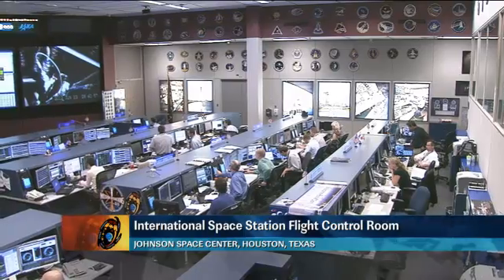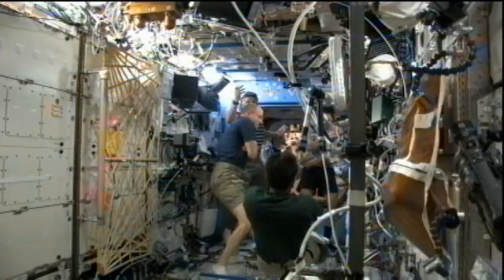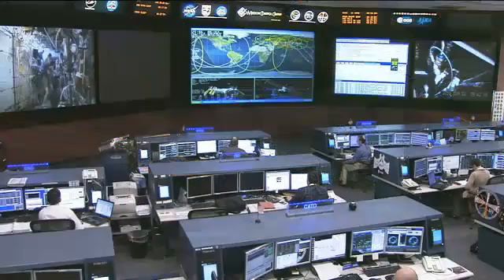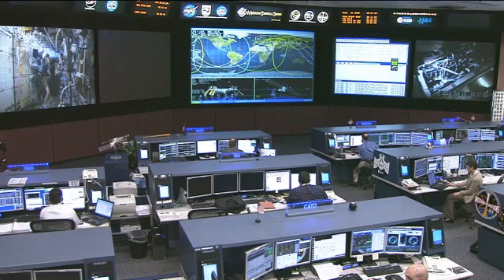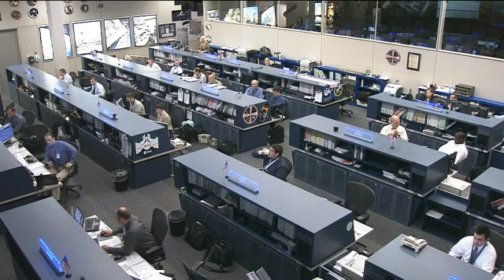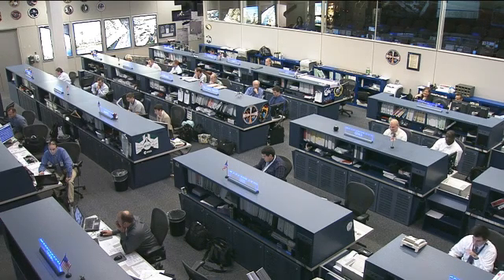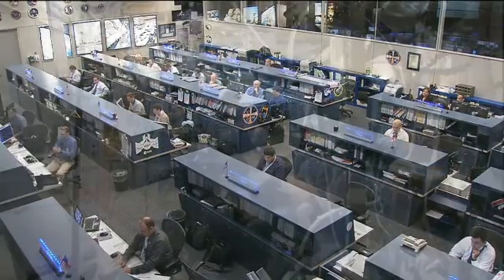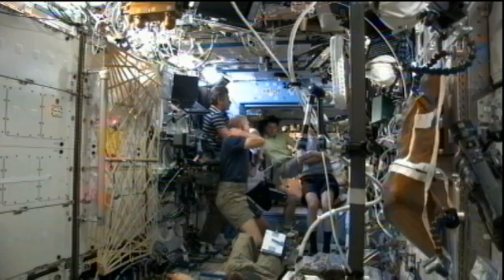ISS Update - June 13, 2012